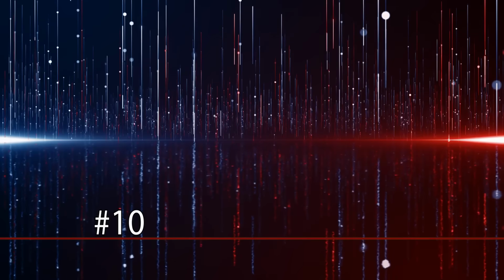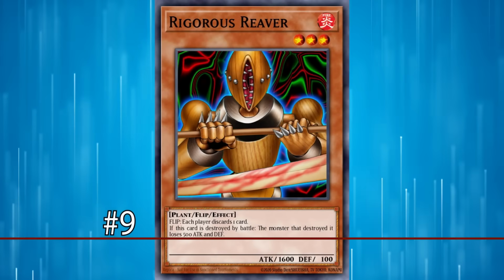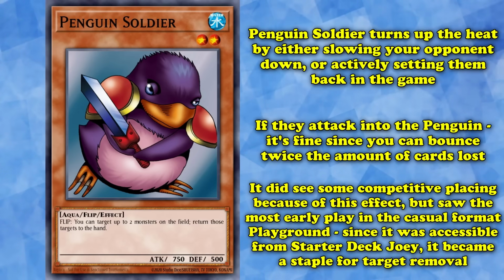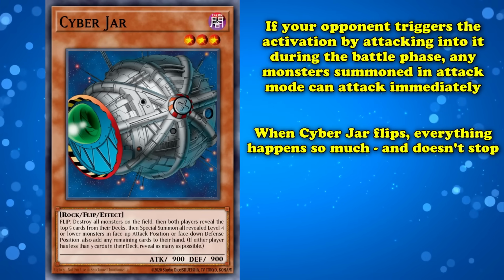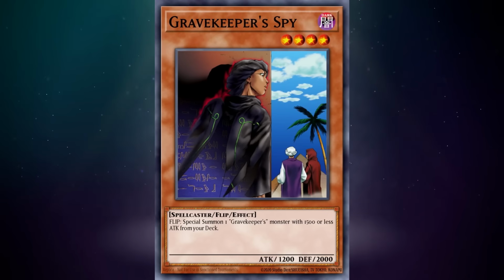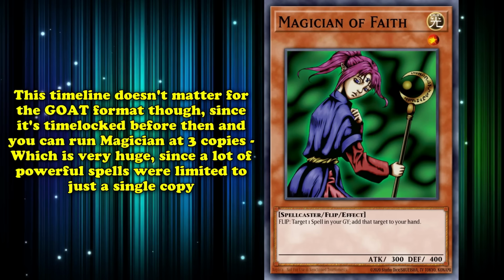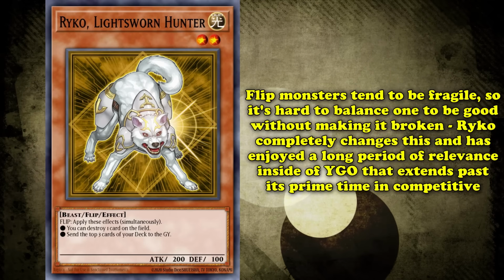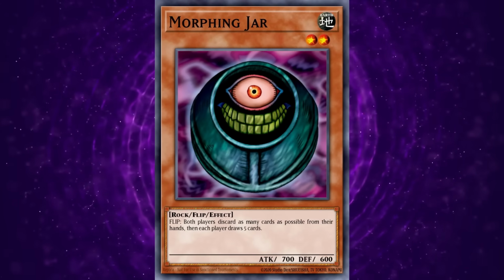Top 10 Best Flip Effect Monsters of Classic YGO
to get 2 Legendaries + 2 Epic heroes 💥 available via my link and for new players only
✅ 1 - Epic DRAKE from the start
✅ 2 - Epic TALLIA from the level 15th
✅ 3 - Legendary ALICE THE WANDERER by logging into RAID on 7 days by March 26th

Yu-Gi-Oh is a notoriously fast-paced game, and in line with this reputation, cards that can resolve their effects quickly are often sought out during deckbuilding. Since flip effects are one of the game’s slowest mechanics, they kind of have a reputation for being not so good. But is this really fair? Some of Yu-Gi-Oh’s strongest effects are balanced by their flip activation, and many flip monsters from classic Yu-Gi-Oh - defined as BCE, or Before Crazy Extra Deck - are icons. And those are who this list is for. Ten of classic Yu-Gi-Oh’s best flip effect monsters.

Script by bally
Edited by Kish

├ The List
10 - Slate Warrior: (0:00)
9 - Rigorous Reaver: (3:49)
8 - Penguin Soldier: (6:16)
7 - Magical Merchant: (7:52)
6 - Cyber Jar: (10:08)
5 - Gravekeeper’s Spy: (11:55)
4 - Dekoichi the Battlechanted Locomotive: (14:36)
3 - Magician of Faith: (16:36)
2 - Ryko, Lightsworn Hunter: (19:24)
1 - Morphing Jar: (22:08)